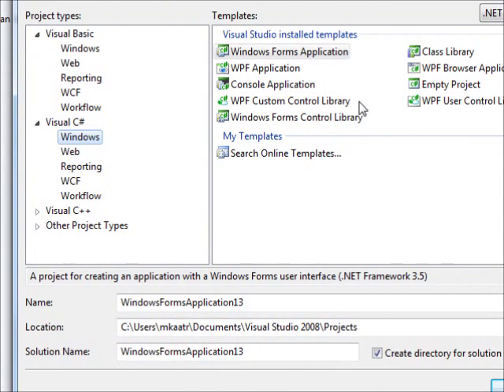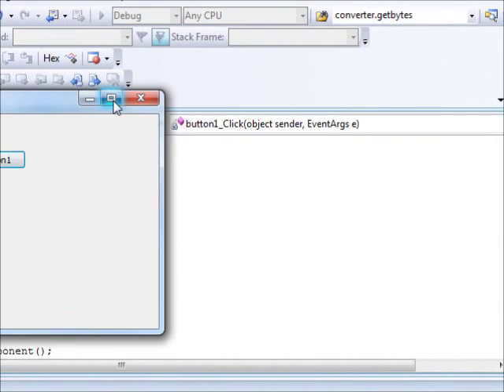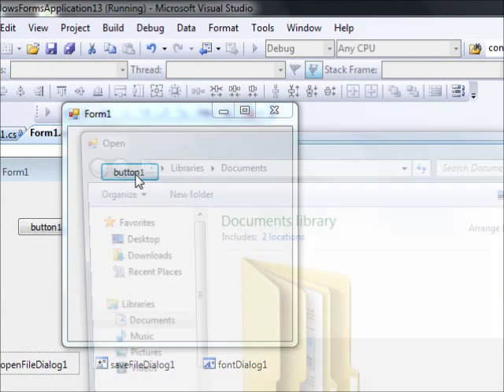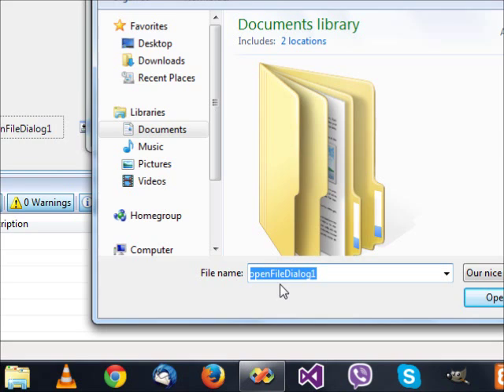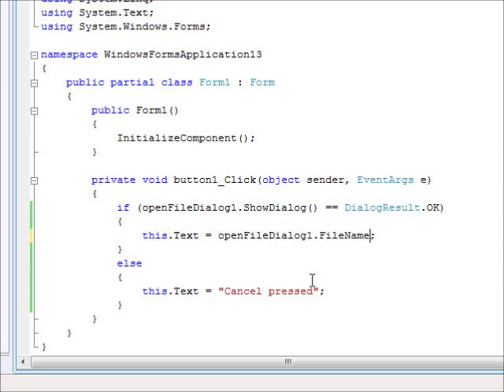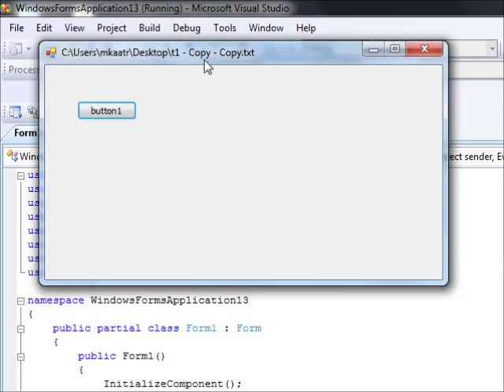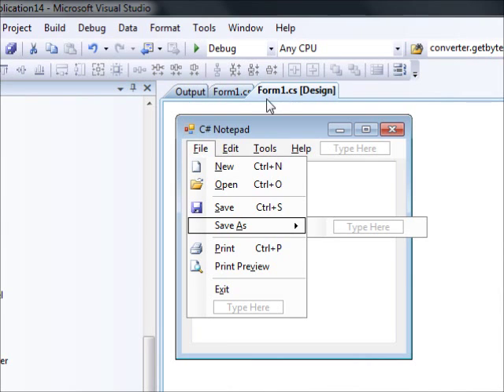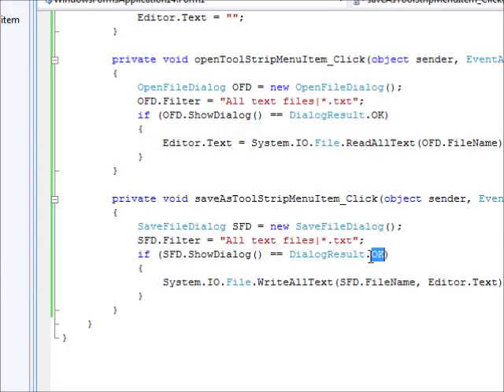Programming in C# 038 - OpenFileDialog and SaveFileDialog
This C# tutorial show how to work with OpenFileDialog and SaveFileDialog.